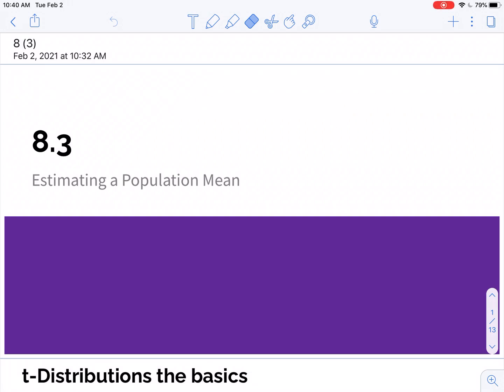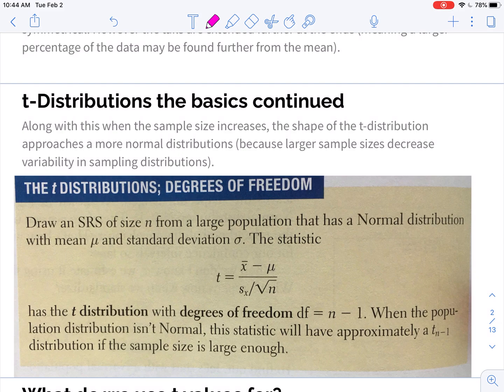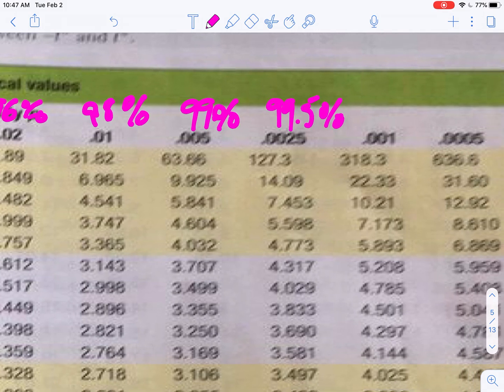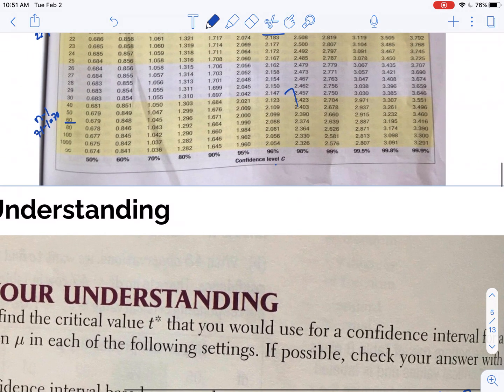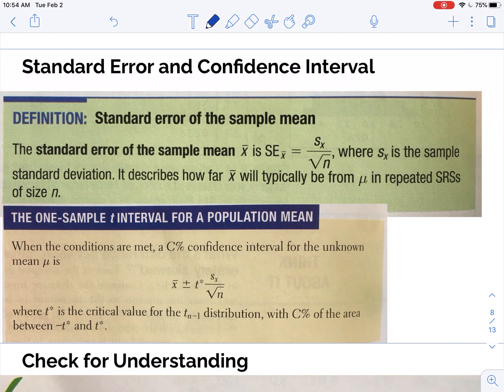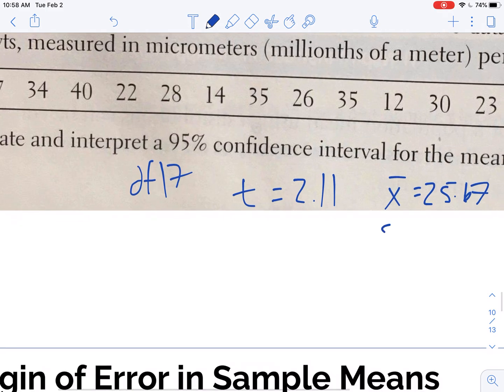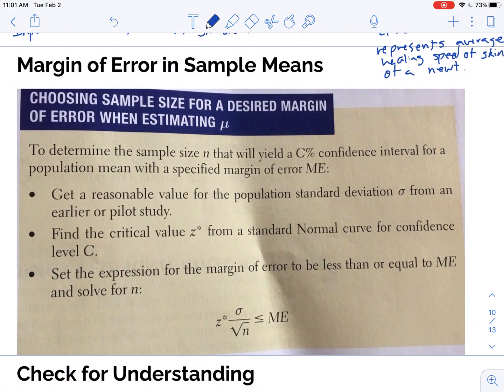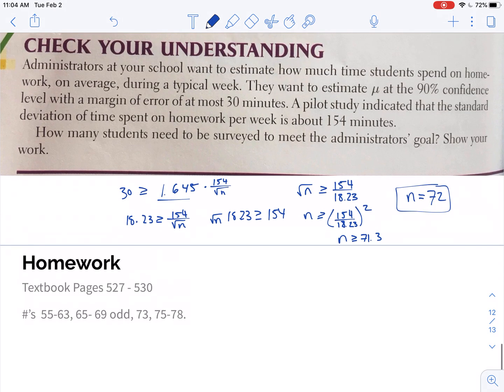Mr. Yehlen's AP Statistics 8.3 Video Notes